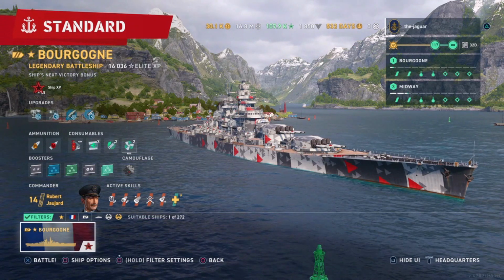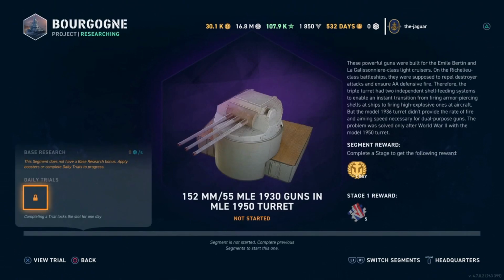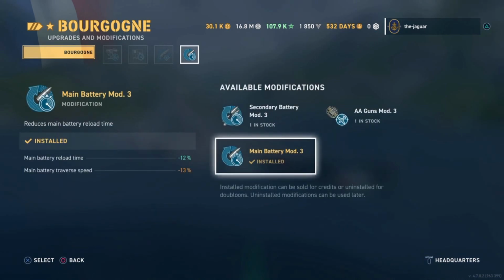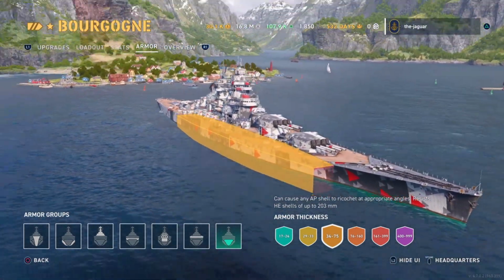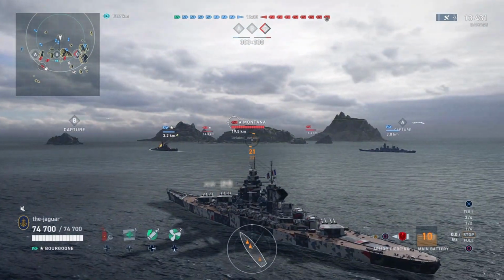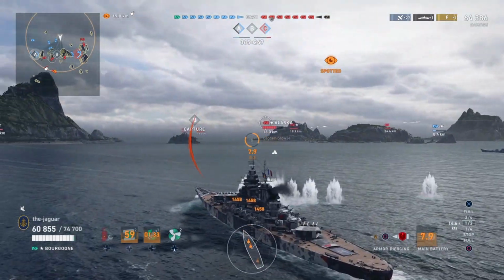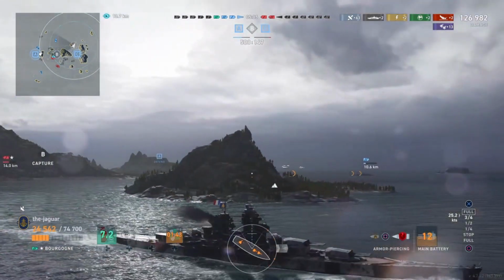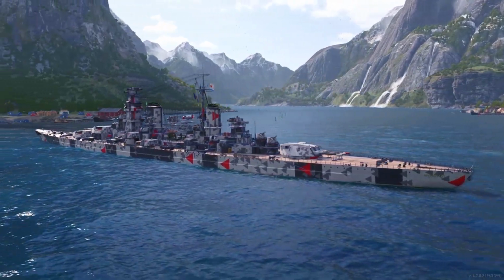Bourgogne - Legendary Battleship Bureau - First Look! | World of Warships Legends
Bourgogne is a Legendary Tier French Battleship, and is obtained by completing the Bureau Project. The 380mm (15") main guns of the Bourgogne will easily Citadel cruisers and battleships. The AA is rated at 96 so expect to Clear the Sky! Additionally, the ship is equiped with a Main Gun Reload Booster & Speed Booster!! So how will the ship perform?

See a quick Review of the Borgogne Bureau Project, then the setup of the ship and commander, finally see a battle in Standard - to the tune of 142,000+ damage inflicted, on 74 main gun hits, 4 citadels, and a 3 destroyed ship - earning 3000+XP. In the end it is a victorious finish in the first match in the Bourgogne with Jaujard commanding. Hopefully this will give a glimpse of what to expect from the ship, as well as a look into the Bureau Project.